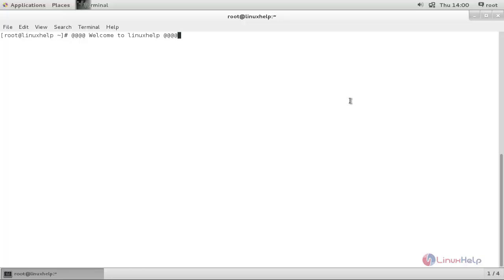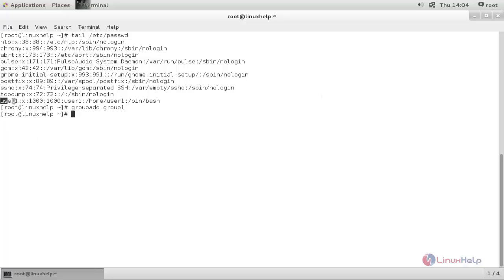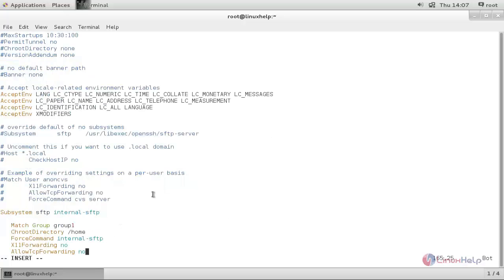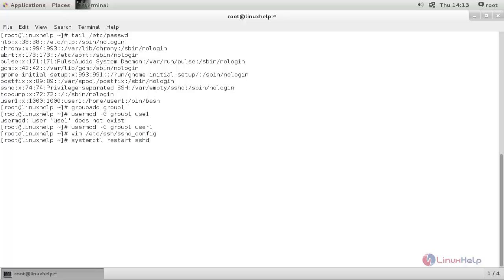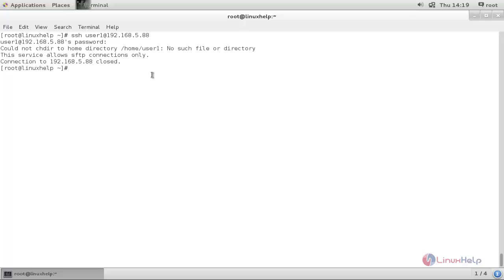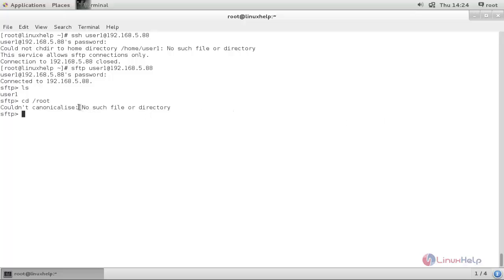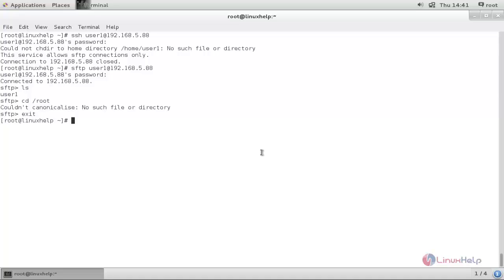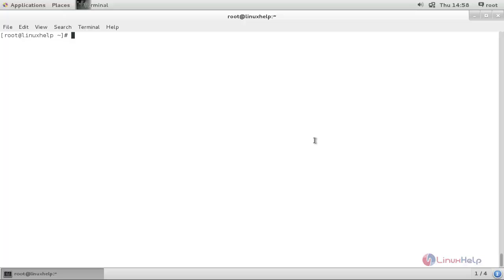How To Restrict SFTP Users Home Directories in Linux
This video explains how to restrict SFTP users home directories in a shared server environment, to avoid unauthorized user to access other user’s files.